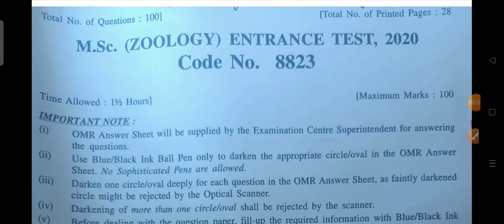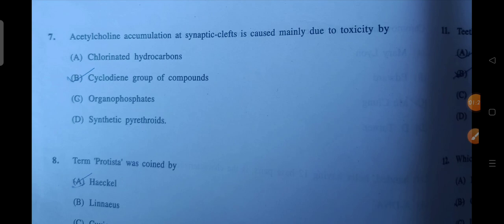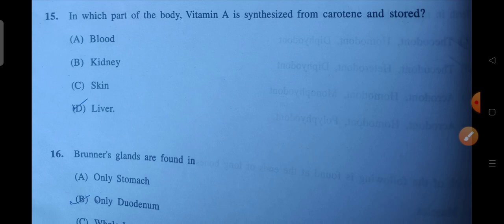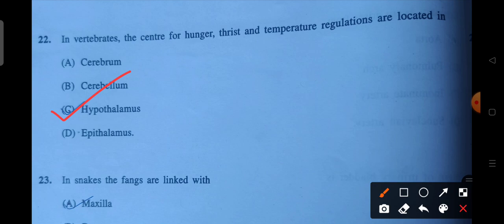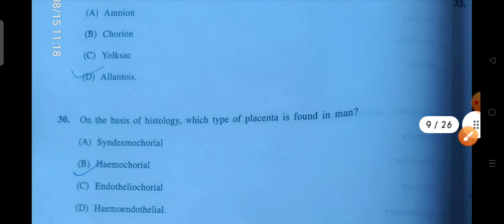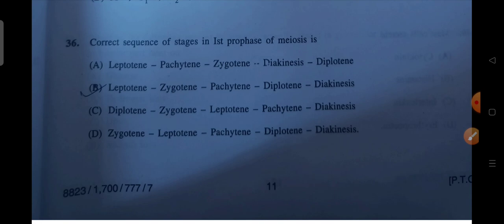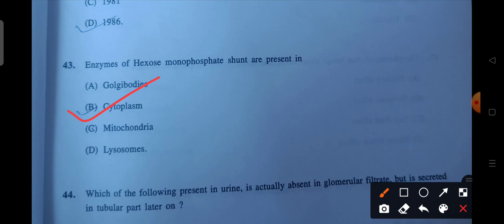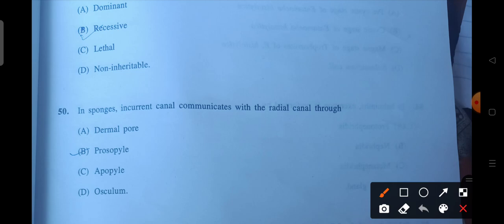HPU MSc zoology entrance exam 2021 answer key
hpu MSc zoology entrance exam 2021 part 2